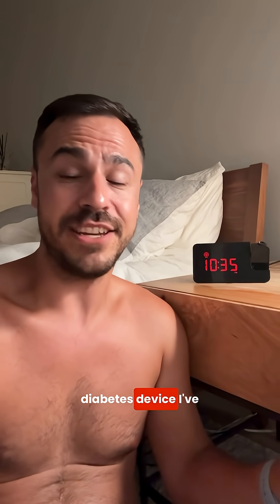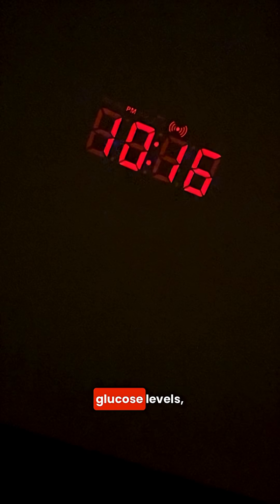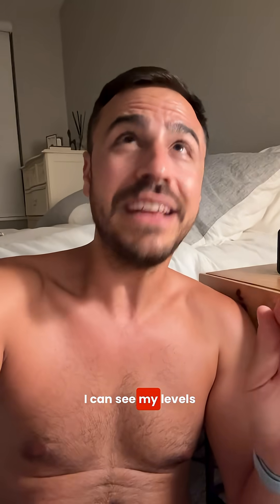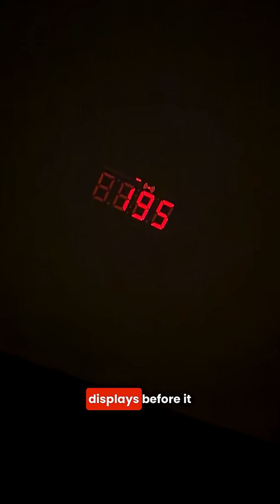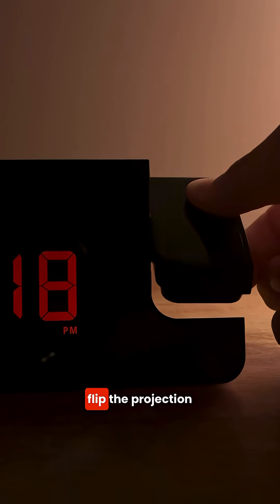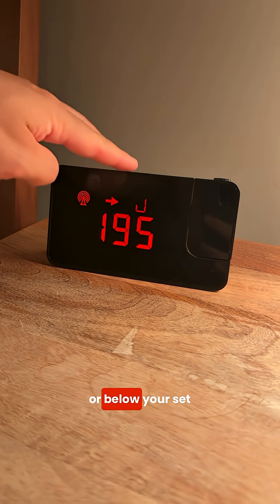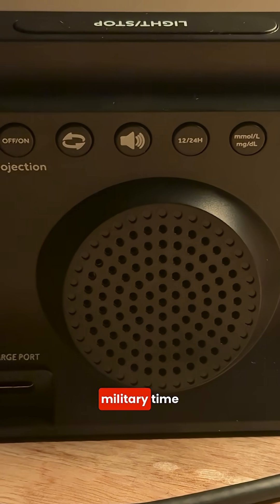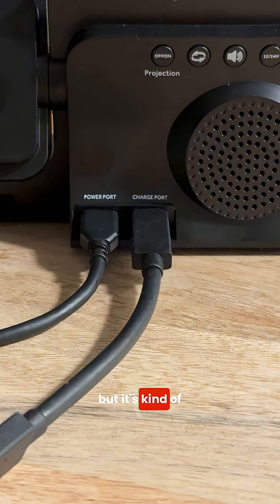This Device Projects Your CGM Readings On The Wall!